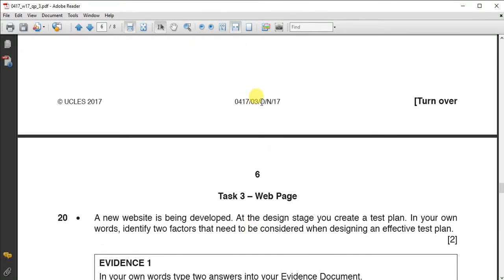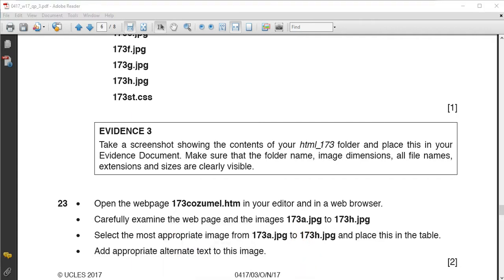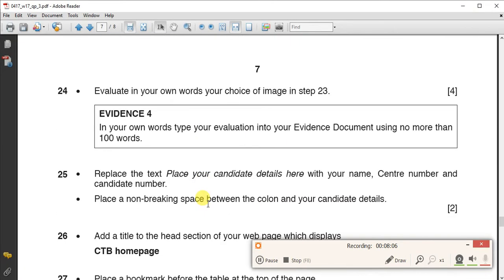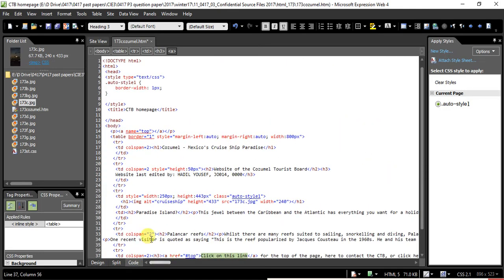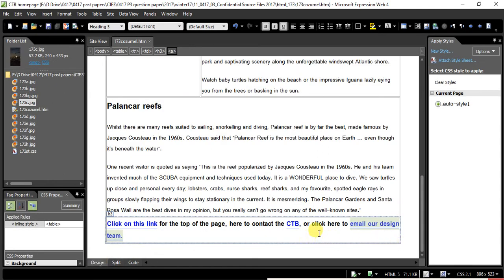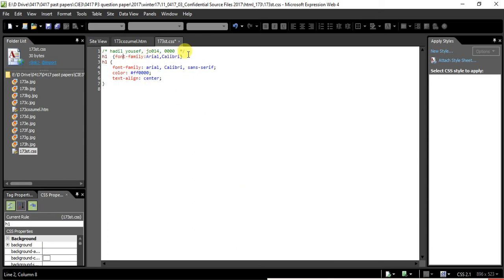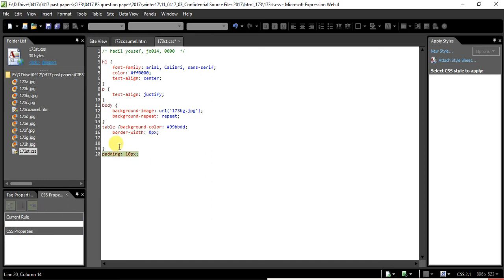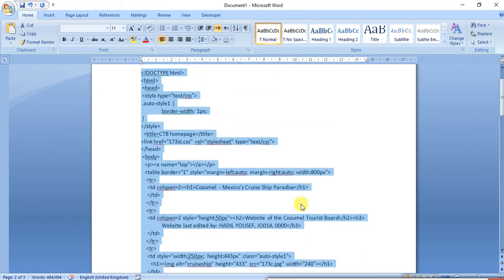0417 ICT Winter 2017 Paper3 Web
0417 ICT
Winter 2017
Paper3 Web